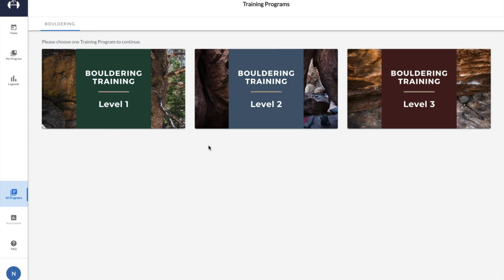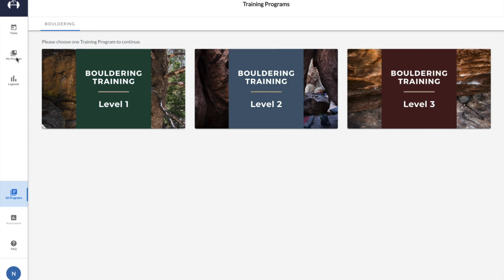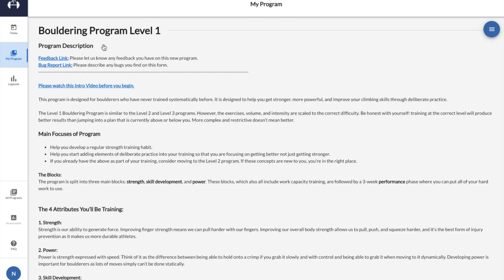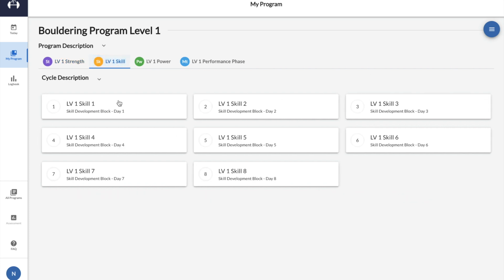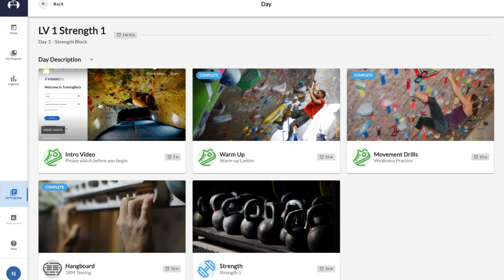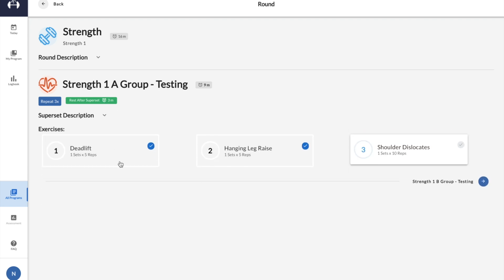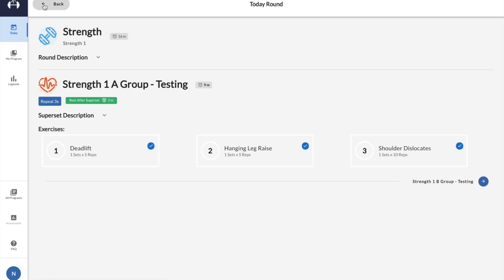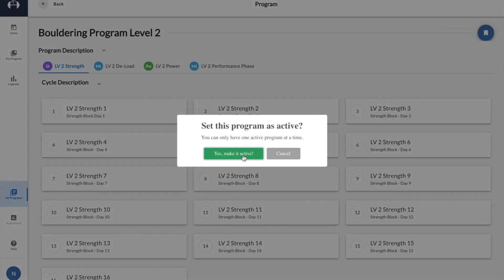Bouldering Program Tour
A tour of the bouldering program, how it works, and how to make the most of it.